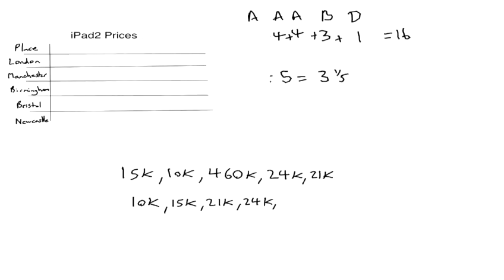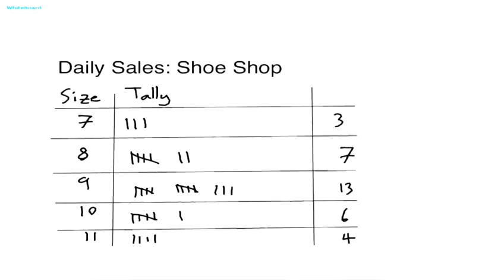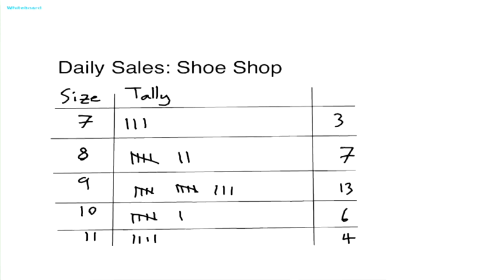How To Work Out Modal Figures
This guide shows you How To Find The Mode